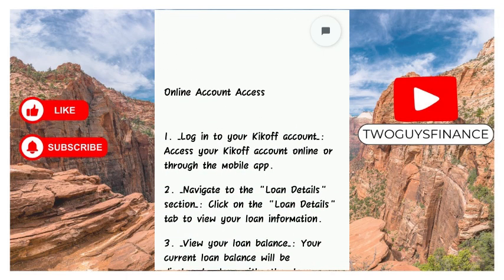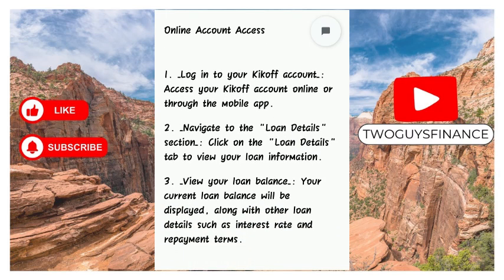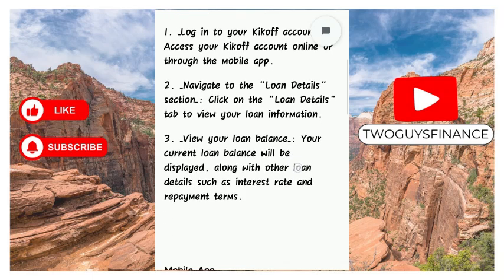HOW TO TRACK YOUR KIKOFF LOAN BALANCE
In This Video, you will learn about HOW TO TRACK YOUR KIKOFF LOAN BALANCE